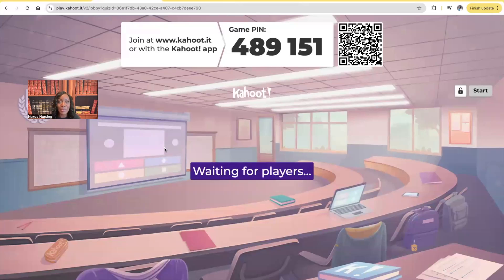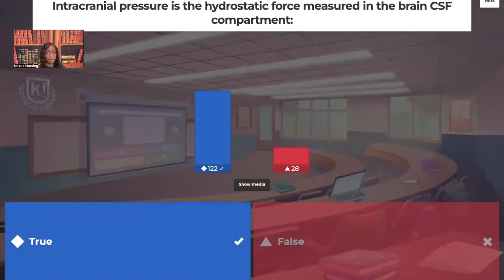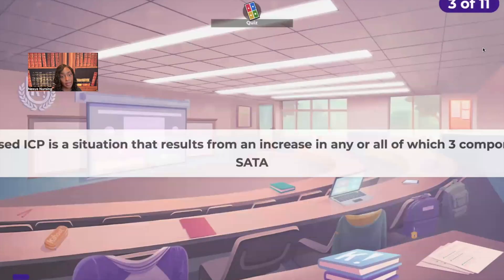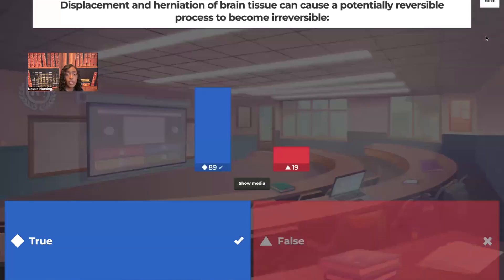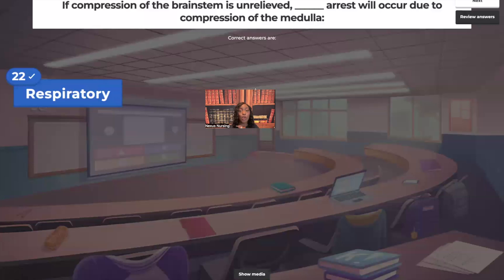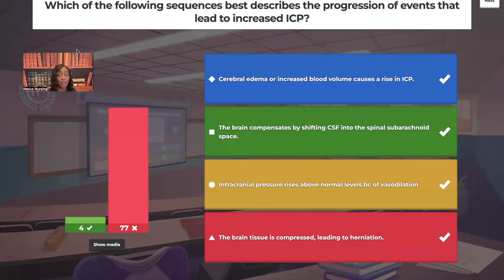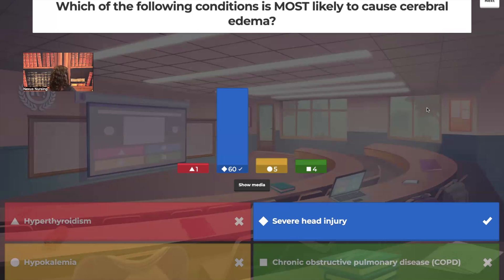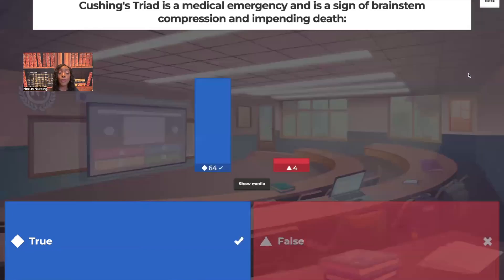Increased ICP- Kahoot!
In this video you will learn about increased intracranial pressure, clinical manifestations, medical treatments, and nursing interventions. This is a great video for nursing students studying for NCLEX, HESI, and ATI.

Follow Nexus Nursing on TT, IG, and FB!!!